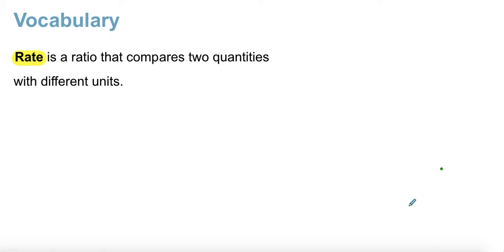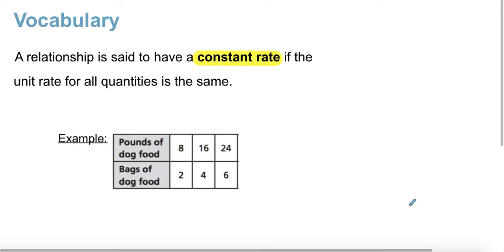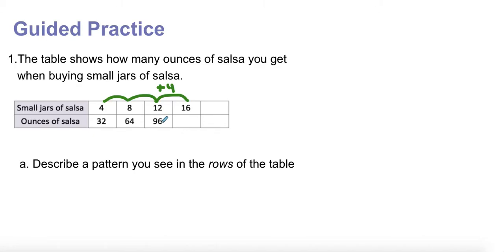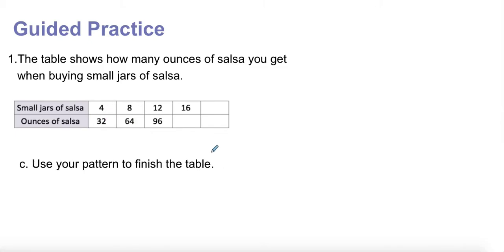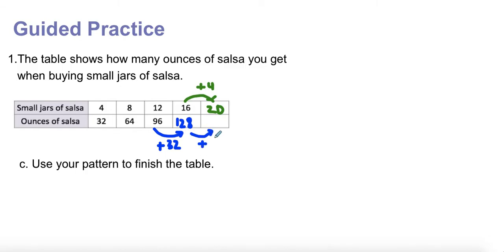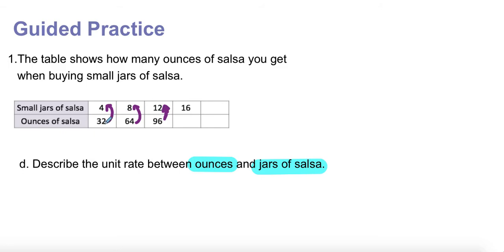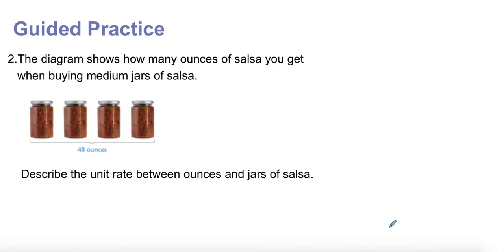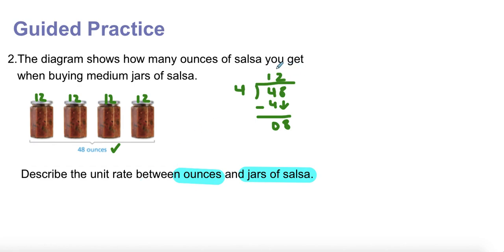Unit Rate and Constant Rate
Into Math 7th Grade  Lesson 1.1